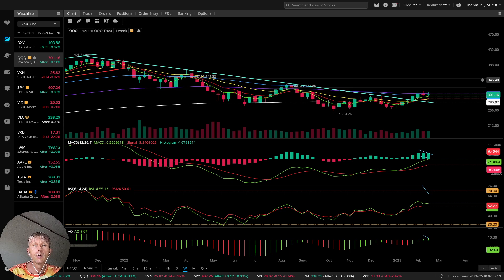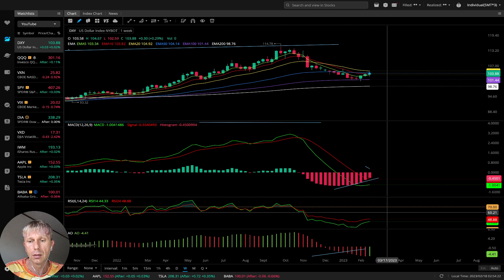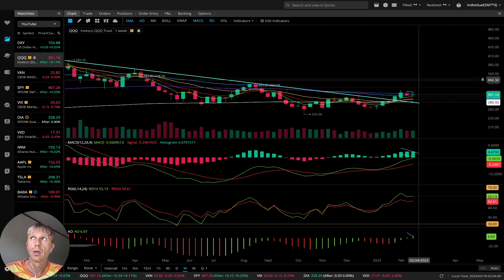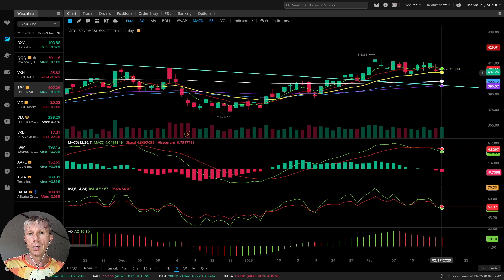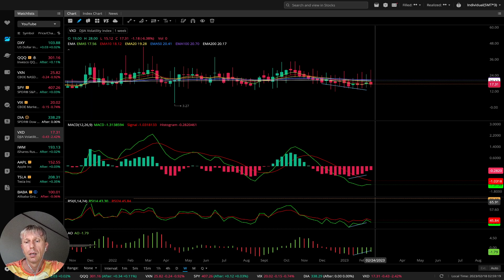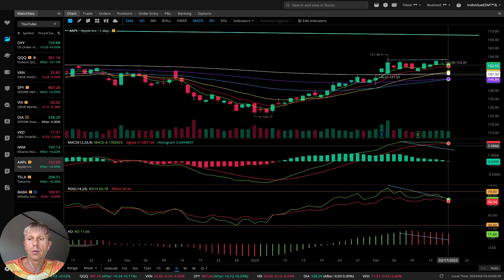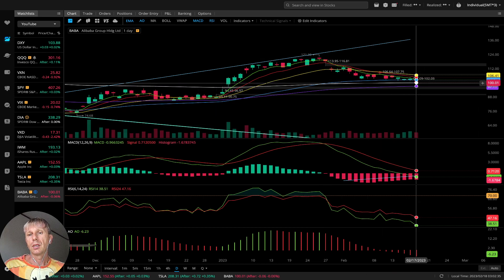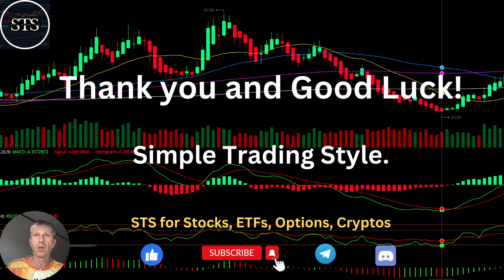Weekly Stock Market BULLISH TREND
How to make money in the stock market during a recession. The best technical analysis and trade ideas. You can learn how easy you can use the best Simple Trading Style to be successful when market boom or crash! My mission is to provide daily video updates for stock, crypto markets, also education and information to help others to learn my STS! Anyone can learn it and achieve a successful result. Everything we discuss in this channel can be used for currency trading, stock trading, and crypto, because price action stays relatively consistent across different assets. Simple Trading Strategy by STS channel.

STS is the best stock trading strategy, best crypto trading, best ETF trading and best options trading. It is easy to learn the best way to make money fast in the stock market, at the same time best way to make money fast in the crypto market. How to make fast money in crypto? How to make fast money in stocks? Just use all training links in the description and learn about the best bitcoin trading strategy, how to easy trade markets, easiest way to trade crypto also easiest way to trade stocks.
STS helps day trading for beginners, swing trading for beginners. Simple trading strategy by STS is a simple trading solutions, basic trading solutions. You can quickly to get basic trading skills, successful traders strategies, day trading strategies, also easy swing trading strategies.